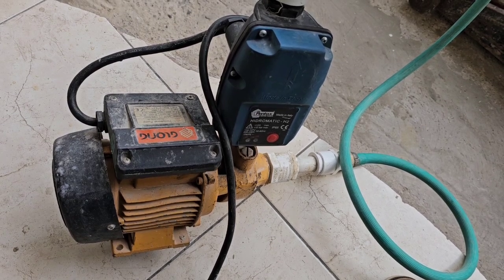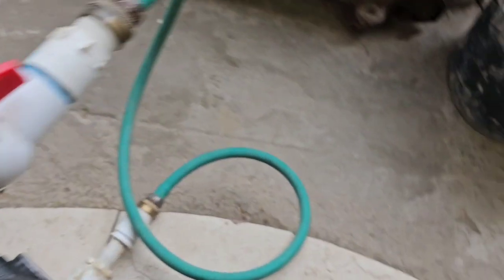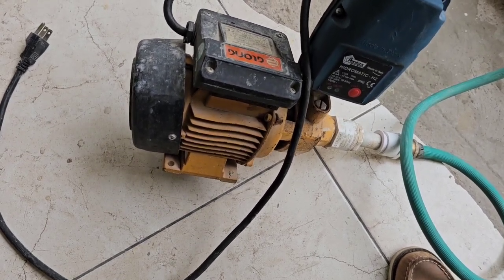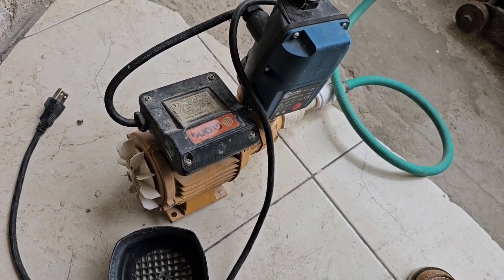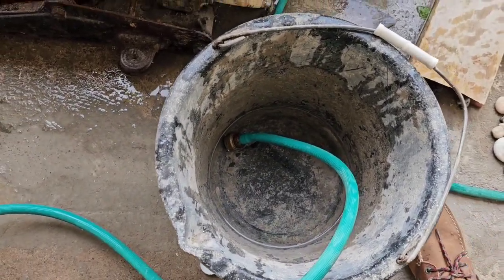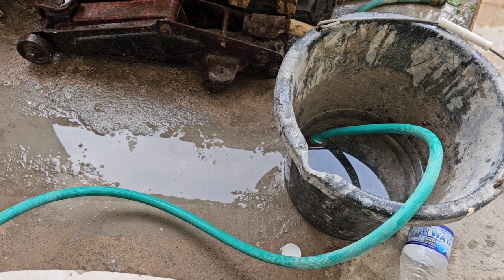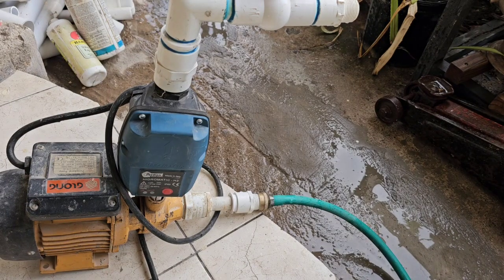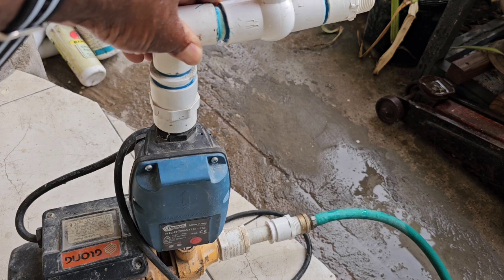Is smart head on a WATER PUMPS pump a good idea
water pump smart head